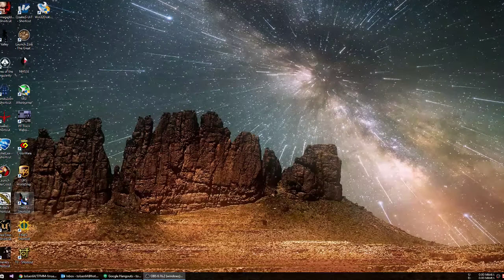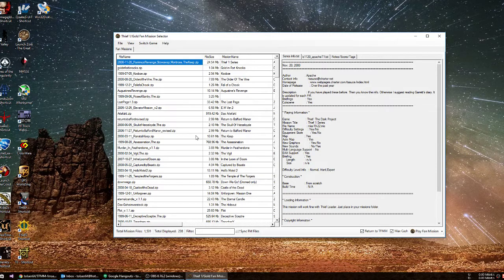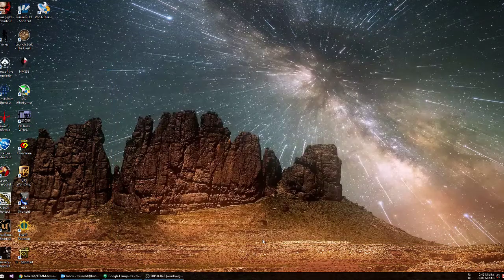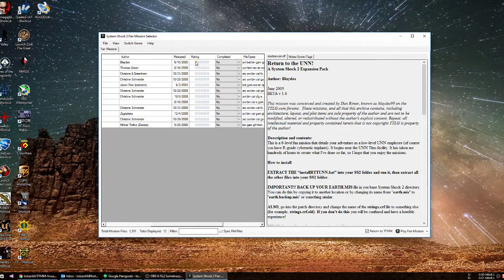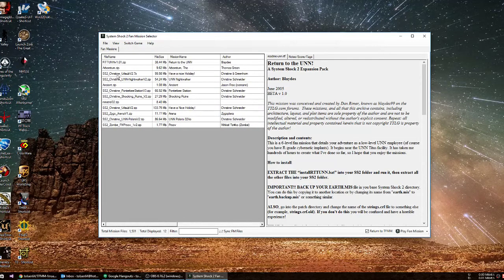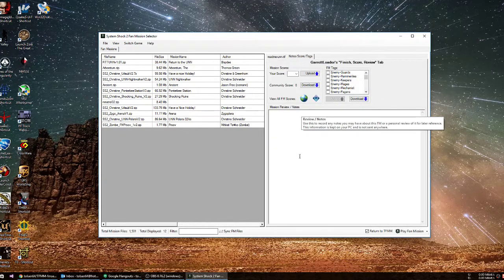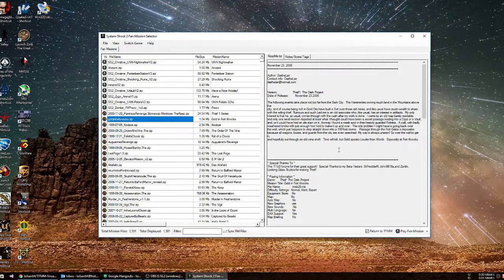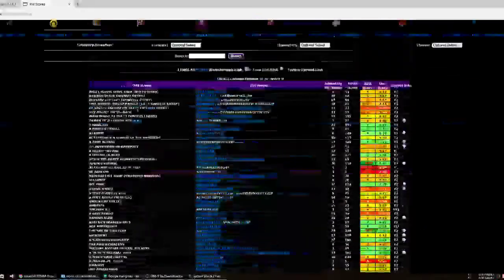Thief Fan Mission Manager (TFMM) Latest Build 10/8/2016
Sorry about the quality. I didn't realize OBS encoding settings were so low until afterwards.

I mistakenly said you define the base installed mission folder in settings. That is not true. You define the base installed mission folder in the game's cam_mod.ini file or for T3, the SneakyOptions.ini file.

I also said you could hear the game sound, but I hadn't realized that OBS wasn't set to record system audio.